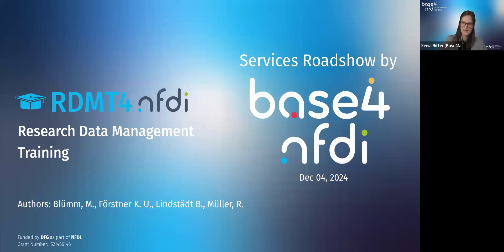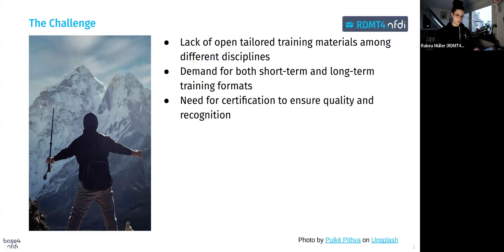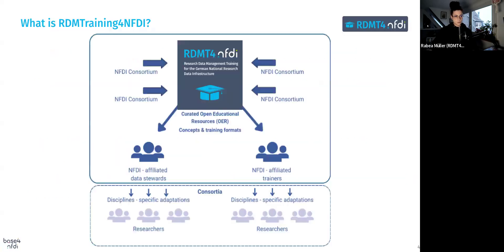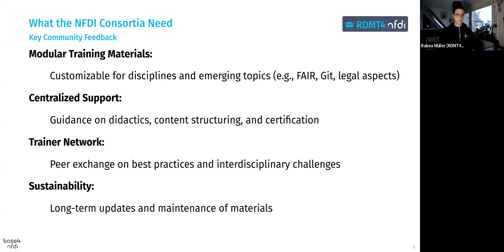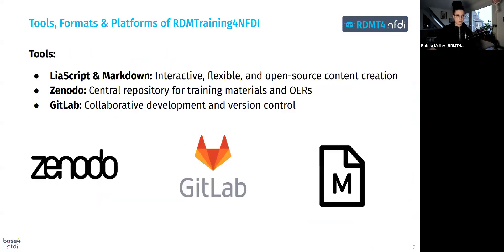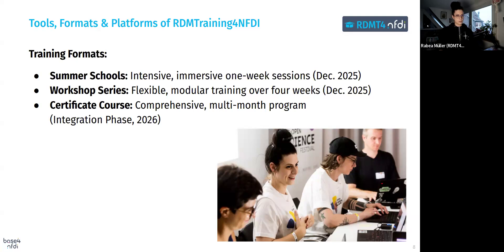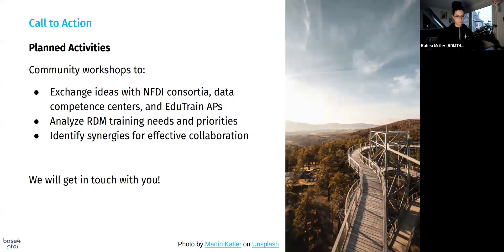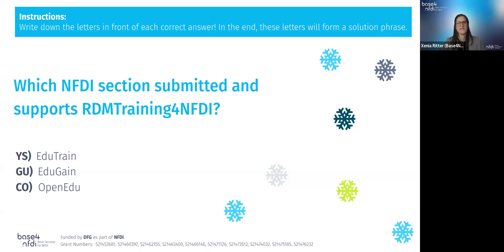Services Roadshow by Base4NFDI - RDMTraining4NFDI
At the end of the year 2024, all currently funded Base4NFDI basic services under development presented themselves in ~10 minutes during our first instance of the “Services Roadshow by Base4NFDI”.

This video shows the service pitch of RDMTraining4NFDI - Research Data Management Training.